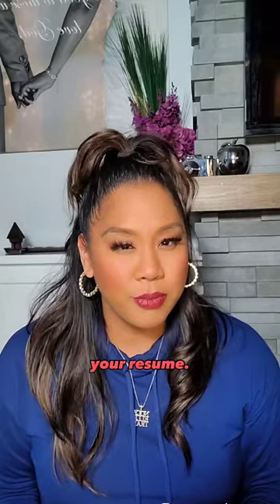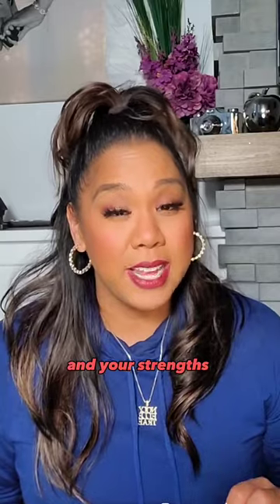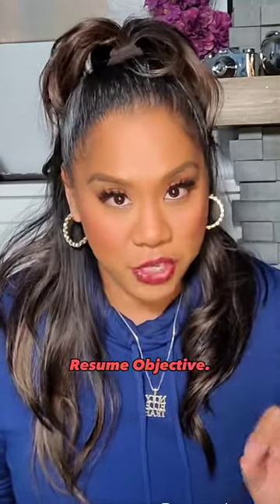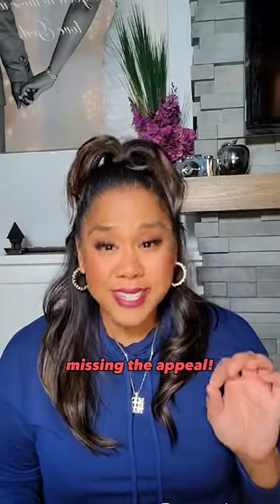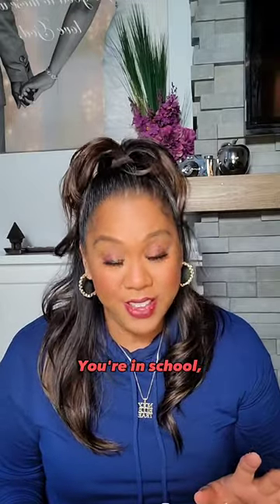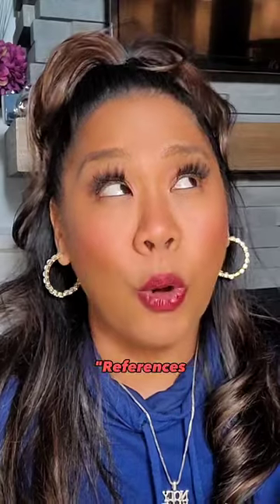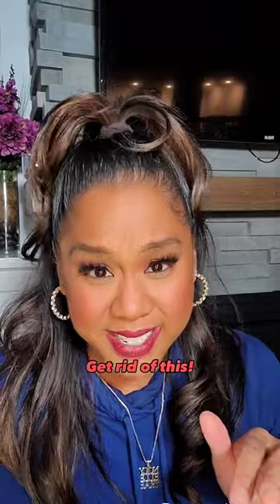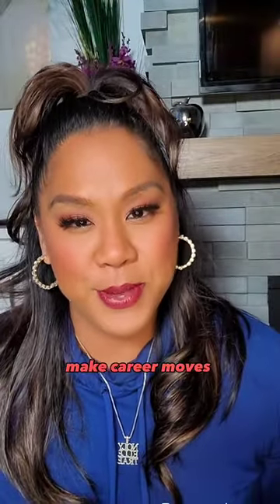Stop making these resume mistakes | TOP Nursing Student Mistakes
Stop making these resume mistakes! Nursing Students!

1️⃣ Not including a PROFESSIONAL SUMMARY or RESUME OBJECTIVE at the top 🔝of your resume.

You gotta 🪝HOOK the reader in by including a SHORT summary of your qualifications, accomplishments, and why you are worth hiring.

2️⃣ Your resume looks BORING.

First impressions are a big deal so make sure your resume is visually appealing through formatting, colors, and spacing.💯

3️⃣ "References available upon request"

Like duh? 🙄This is assumed already so remove it and use this space to highlight more about yourself (e.g., relevant coursework, languages, awards, volunteer work)

⭐Let's start taking REAL steps toward your DREAM career!

🚨BOOK a FREE exploratory call with me to refresh your resume!

☑️Get a resume makeover
☑️Create a career plan
☑️Refresh your CV or cover letter
☑️Get help applying to grad school
☑️Expore career options in nursing (clinical and non-clinical)